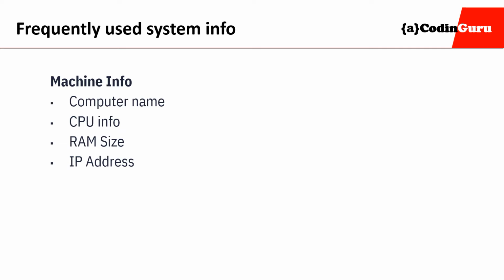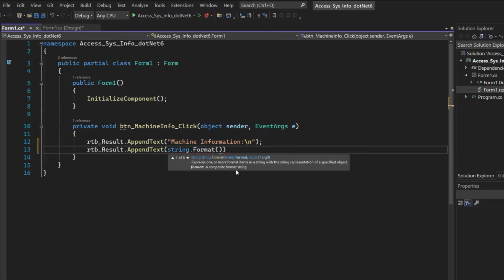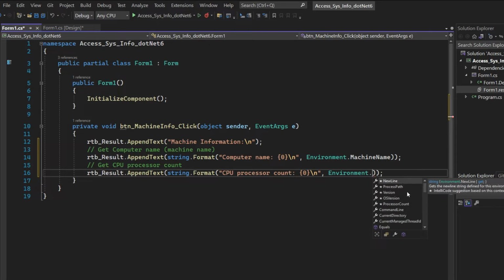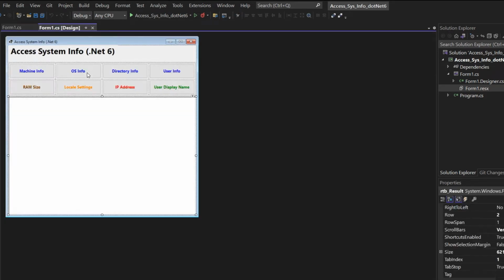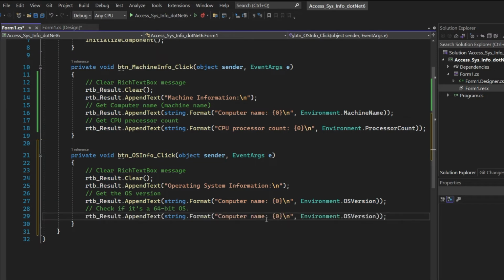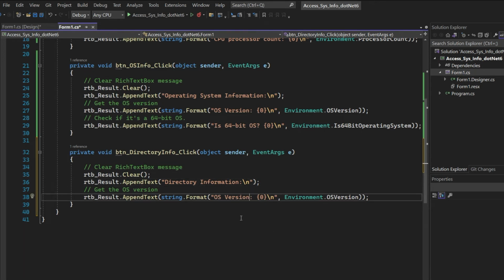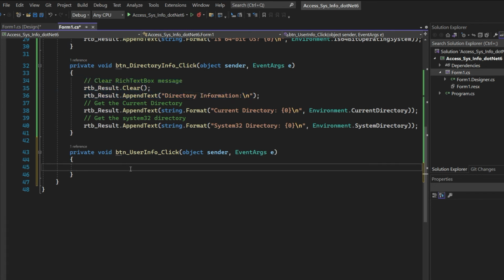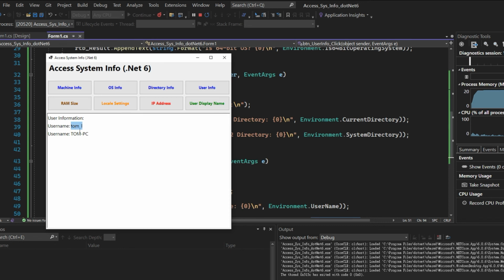How to get (1) Environment info using C# and .Net 6 - access system info series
Hello everyone, welcome to aCodingGuru, this is the first episode of how to access system information. In this episode, we are gonna talk about how to retrieve the environment info of your machine.

From time to time, you’ll need to get system info into your codes, such as Machine Info, Operating System info, language and locale settings, the working folder information and of course the user information.

In this episode, I’m gonna show how to utilize the System.Environment namespace to retrieve values of the items:
1. Machine info: computer name and CPU processor count.
2. Operating system info: Windows version and whether it's a 64-bit OS.
3. Directory info: current working directory and system32 directory.
4. User info: username and user domain name.